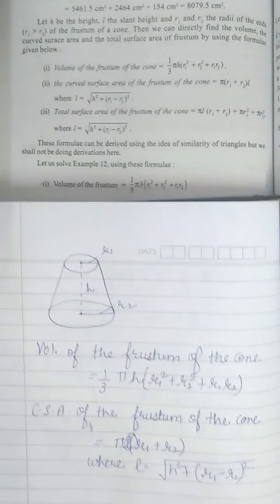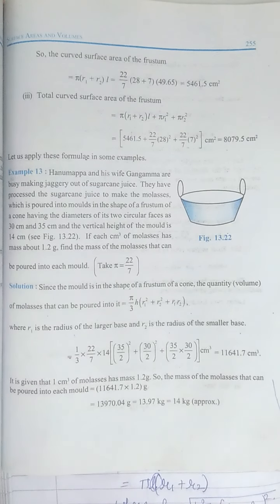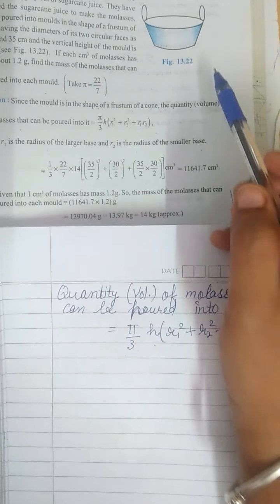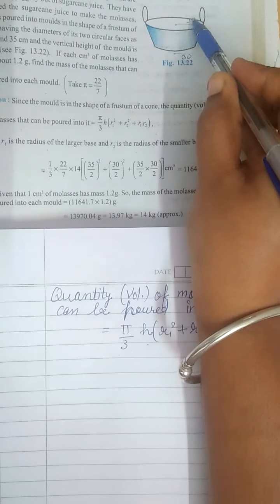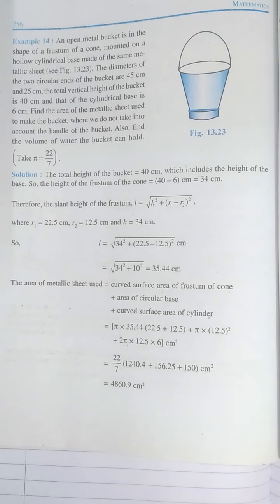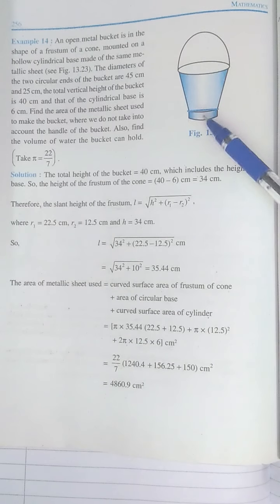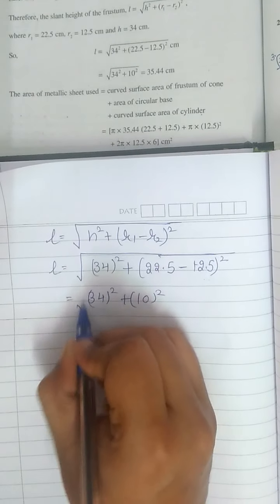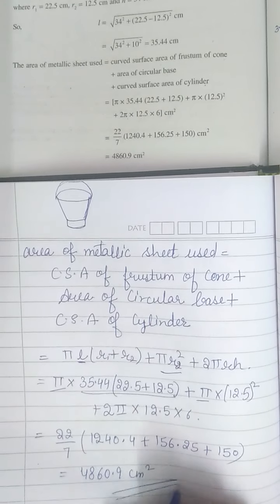CLASS 10 MATHS CH 13 SURFACE AREAS AND VOLUMES PART 02